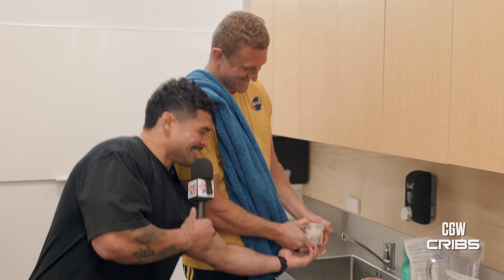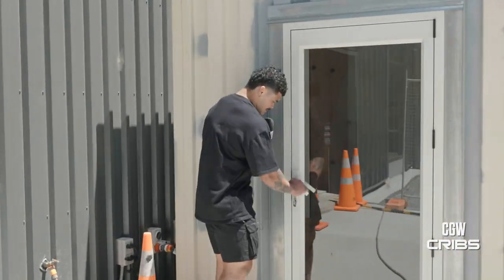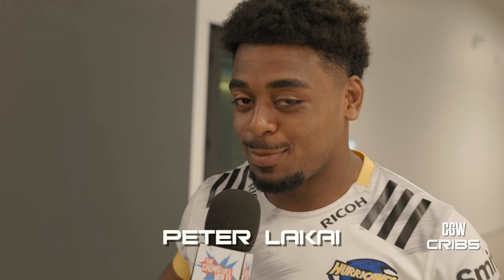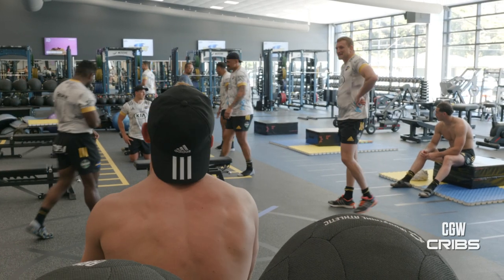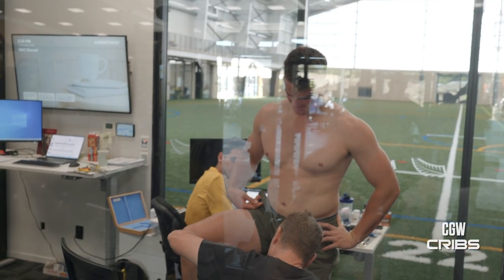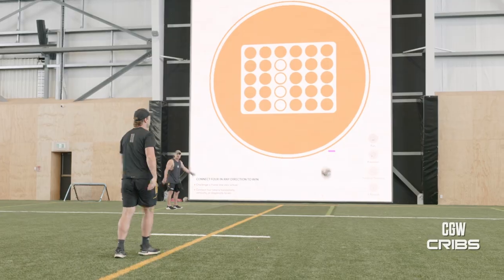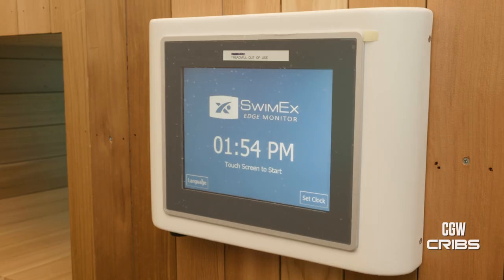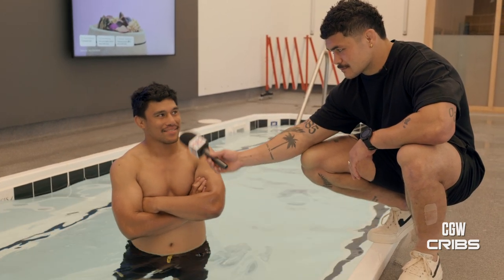Du'Plessis Kirifi gives a tour of new Wellington Hurricanes new rugby training facilities | CGW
Sky Sport is the home of sport in New Zealand. for more information.